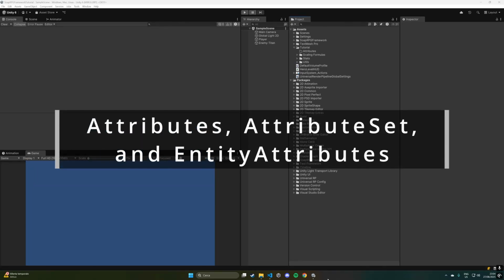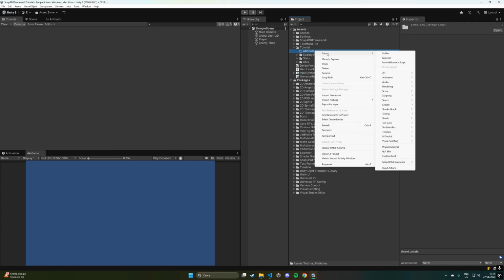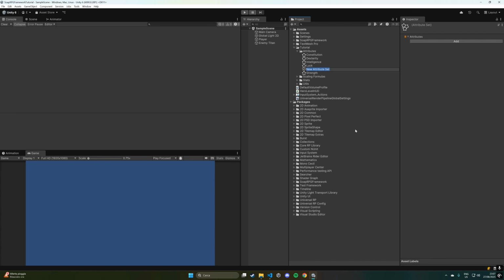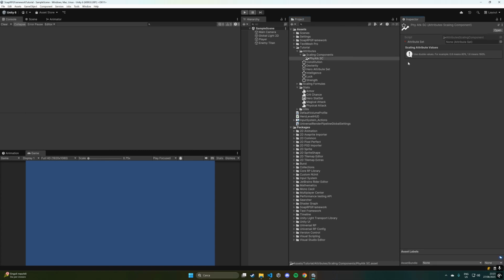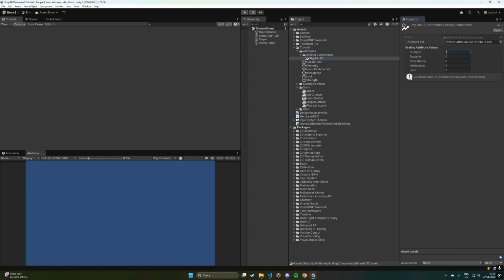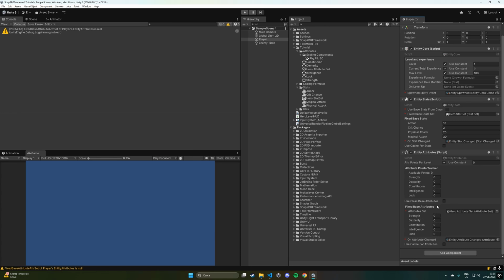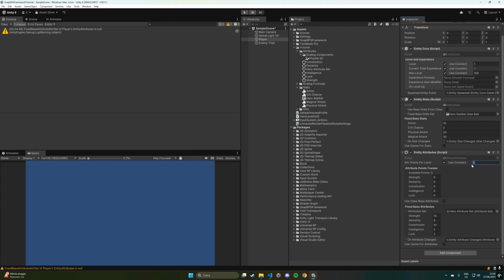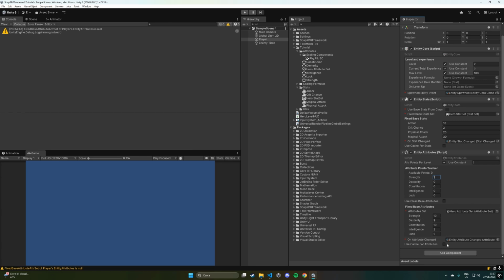3. Attributes - Astra Framework Tutorial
Strength, intelligence, constitution, etc. are all well known words for RPG gamers. In fact, attributes are one of the pillars of RPG games.
In this video, you'll see  how to define attributes, how to aggregate them together in attribute sets, for improving reusability, how to define the scaling of statistics on the base of attributes, and how to assign attributes to an entity.

00:00 - Intro
01:10 - Attributes
02:15 - AttributeSet
03:26 - Stats scaling with attributes
05:42 - EntityAttributes